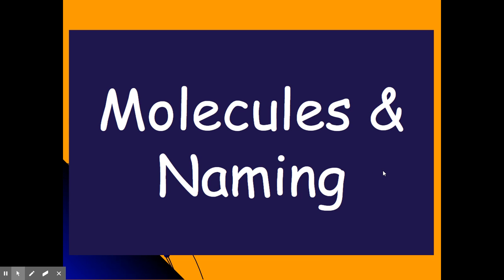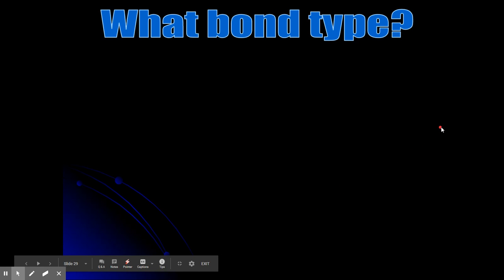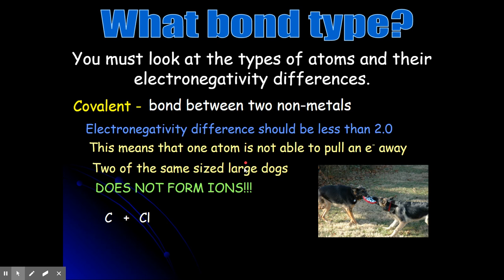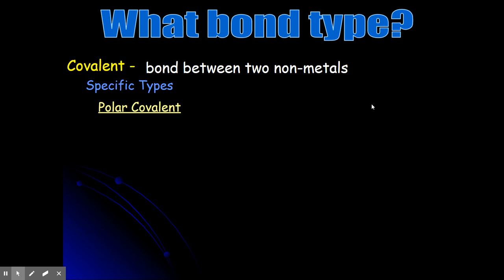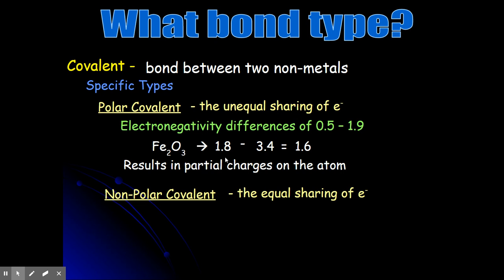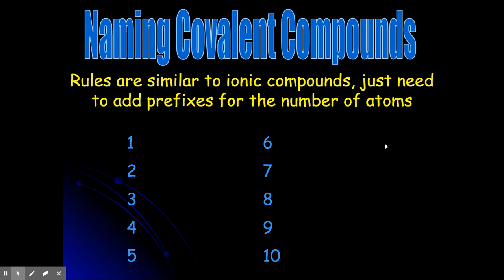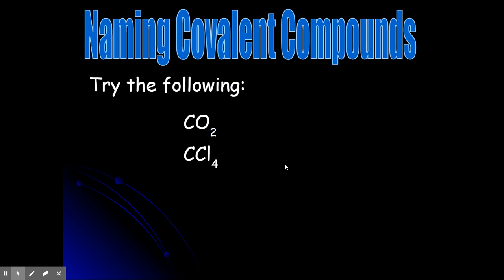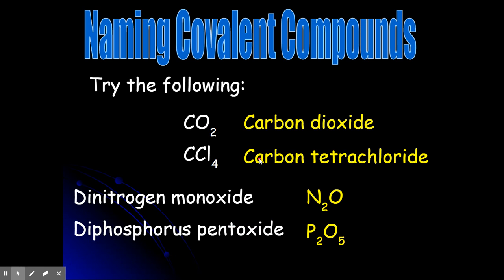Molecules and Naming them